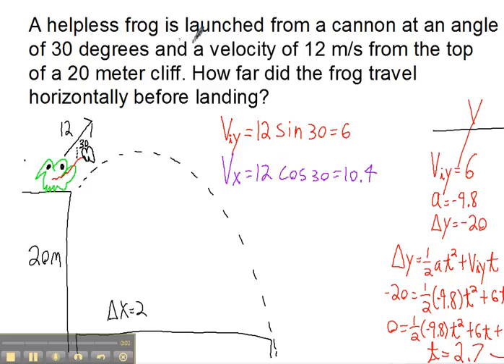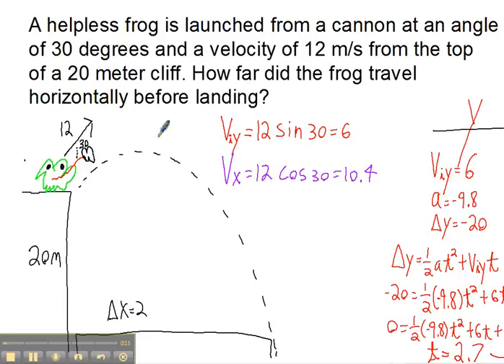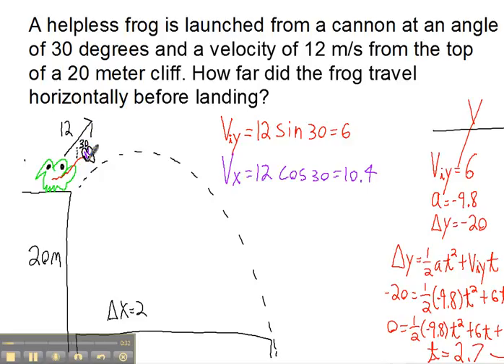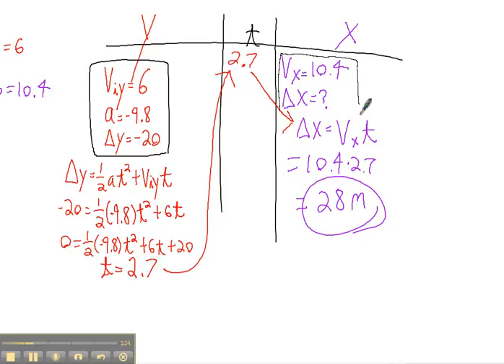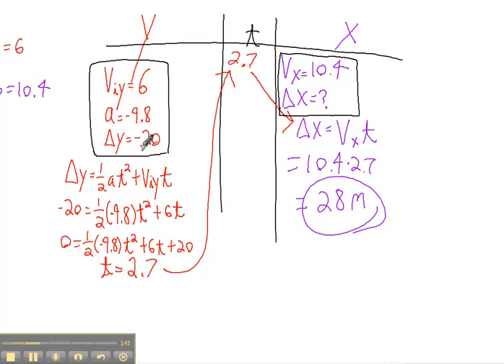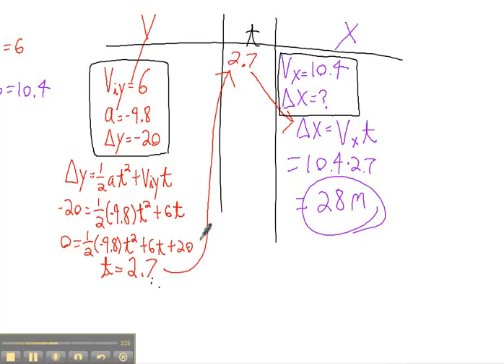Frog shot from cliff